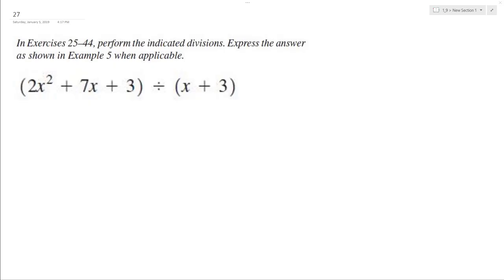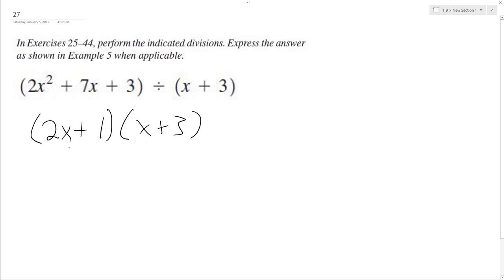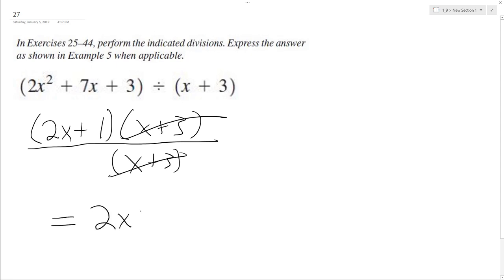(2x^2+7x+3)/(x+3), perform the indicated divisions